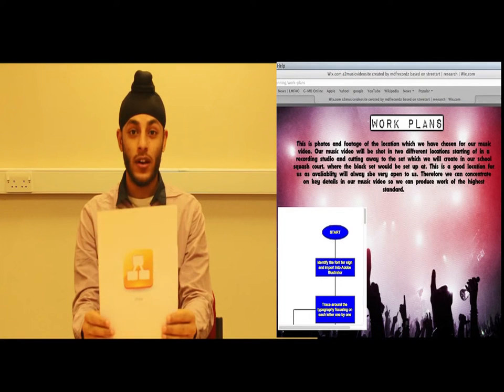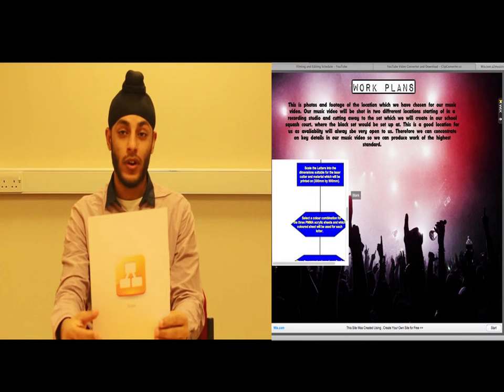Question 4 MDF Records Part 1 quicktime